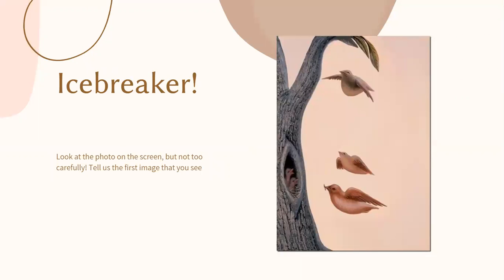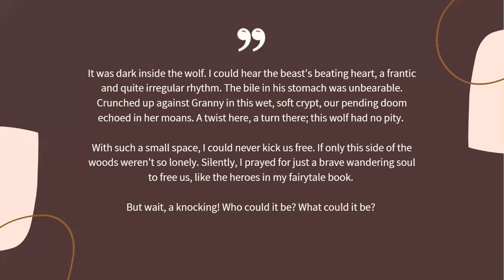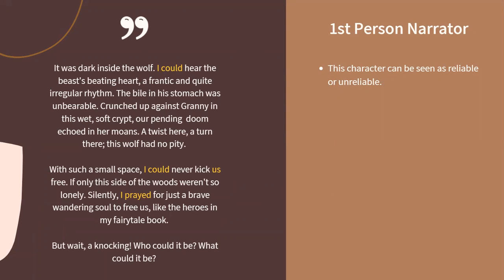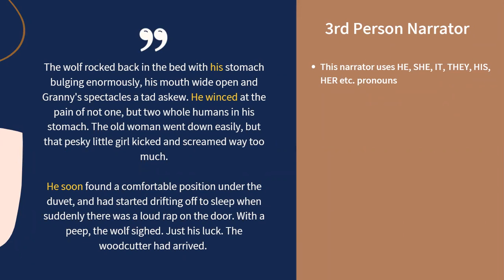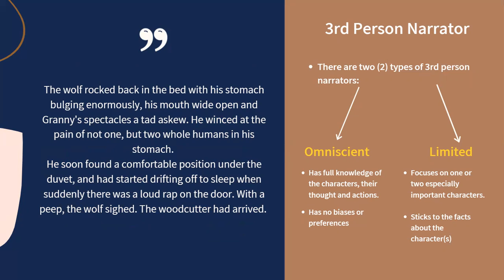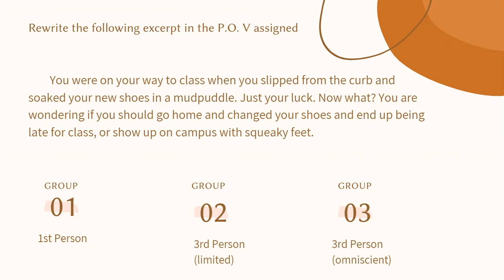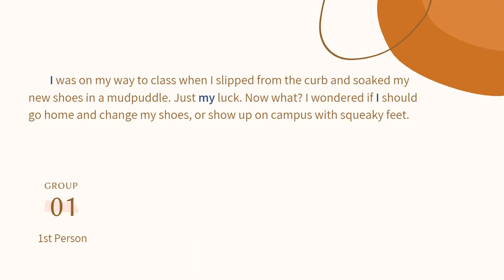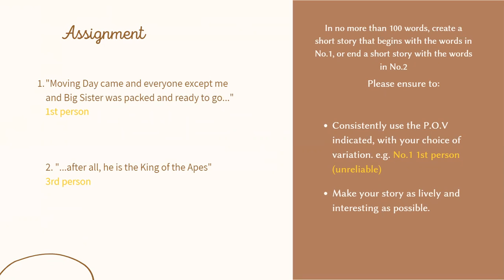EDLA3106 Short Story Writing: Point of View